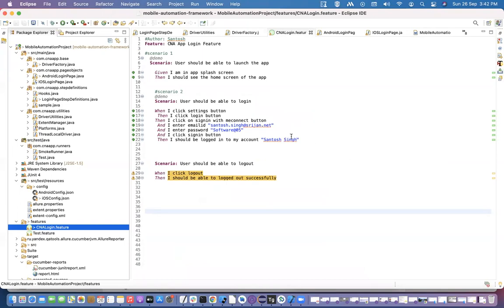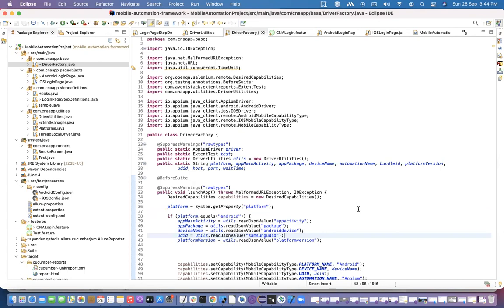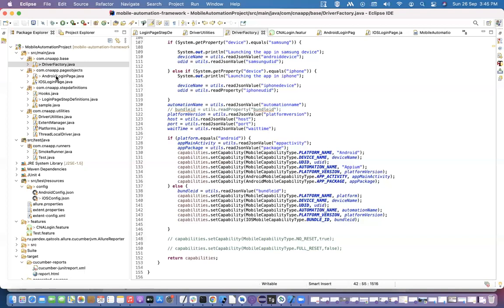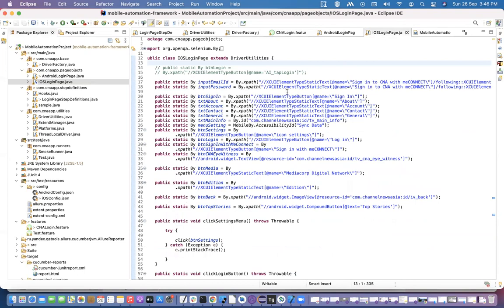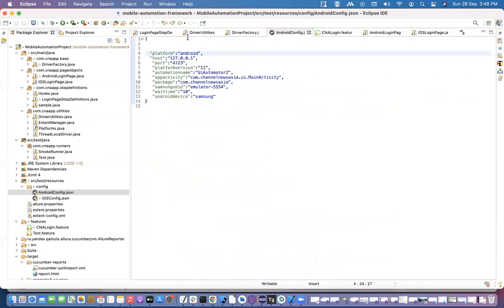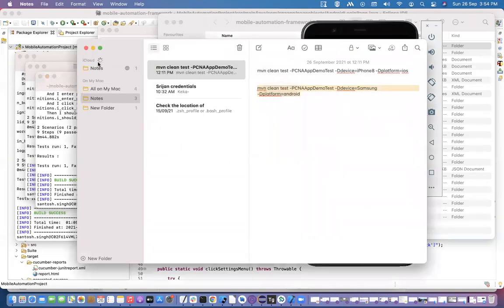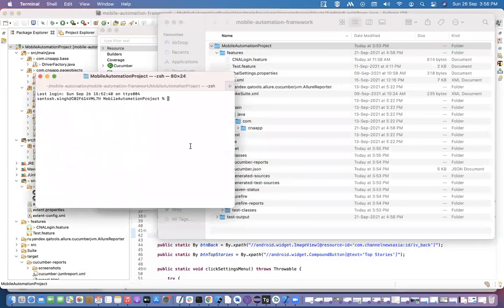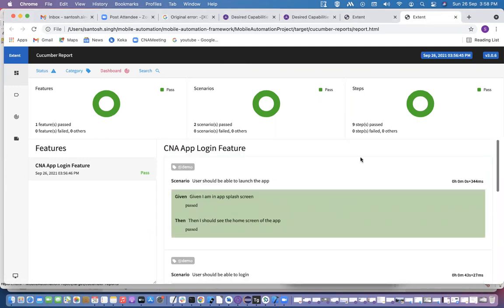Android and IOS Mobile Automation using Appium.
Created Single framework for Android and IOS